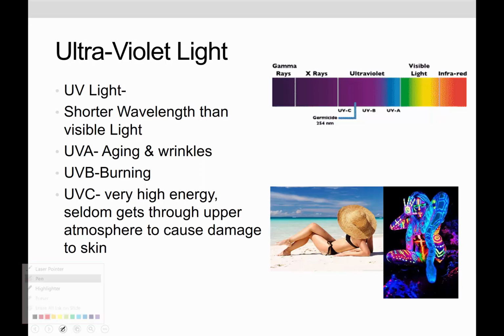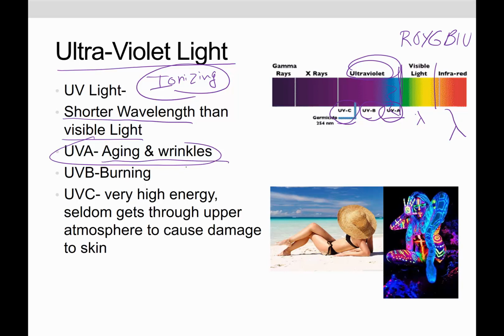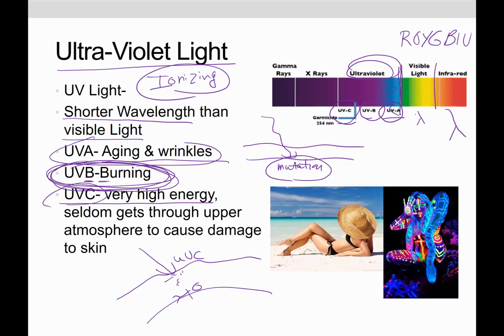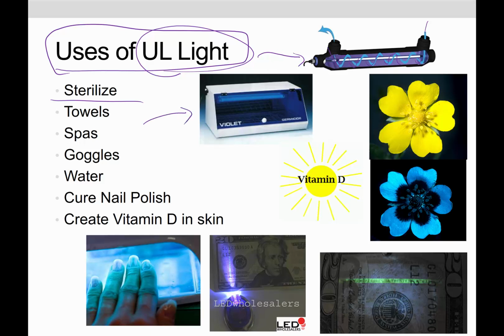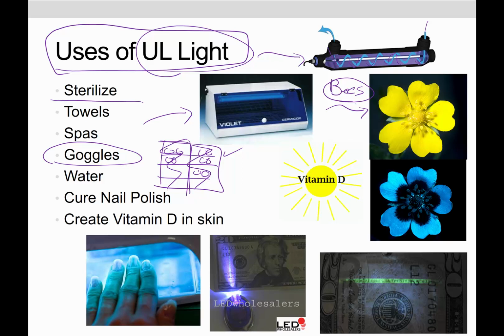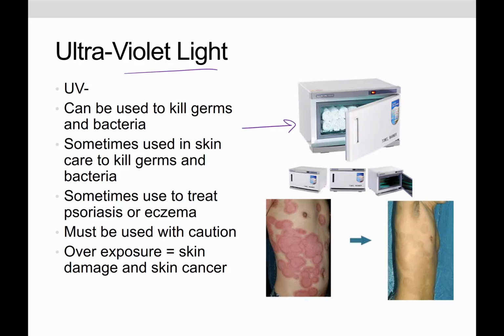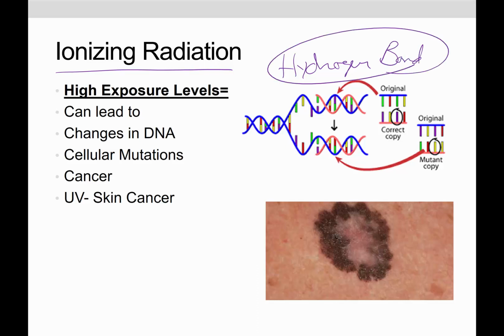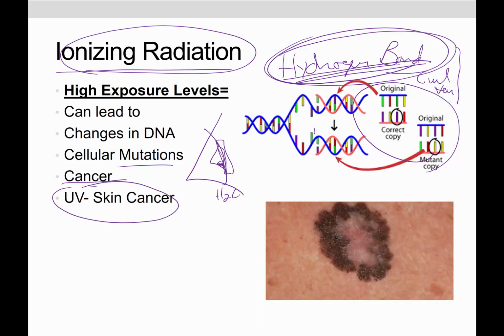PP 24-8 Ultra Violet Light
Ultra violet light is more energetic than visible light.  It has a shorter wavelength and can be an ionizing form of radiation.